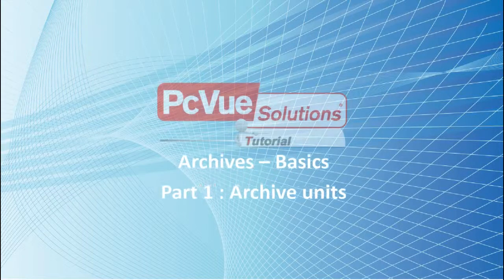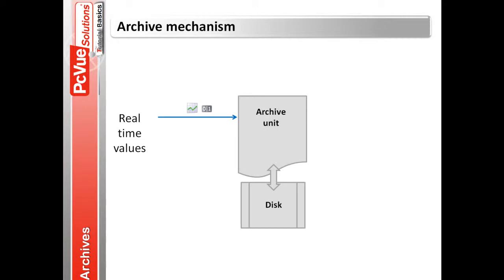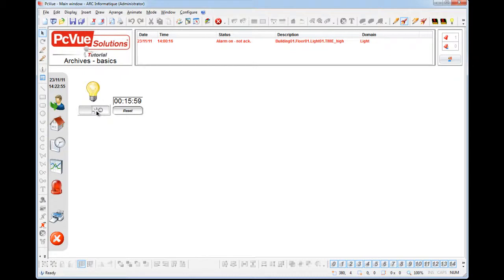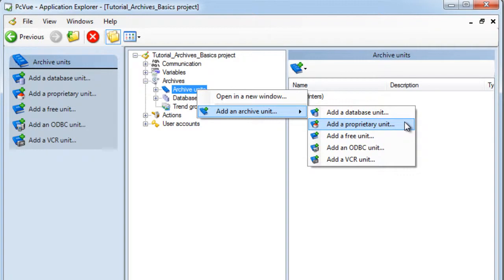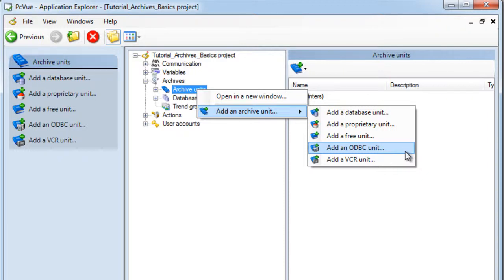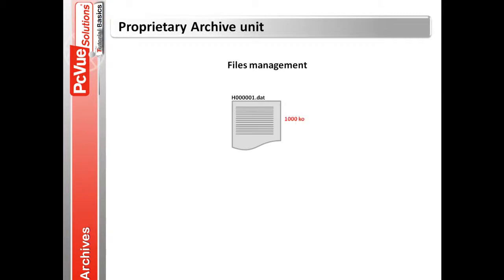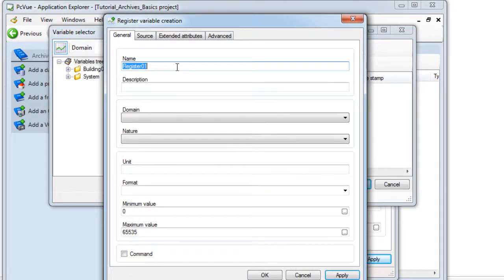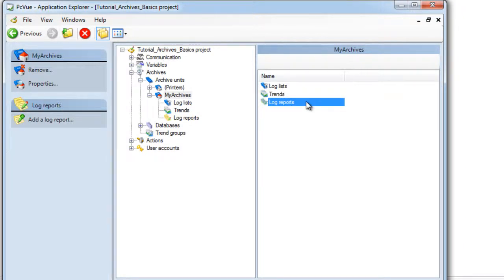PcVue_Archives_Basics_Part1/3PcvueSolutions mastering interfaces between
This tutorial is focused on the PcVue archives basics Part 1/3 : Archive unit

-Mechanisms
-Create an archive unit
-Archive unit types
-The proprietary archive unit
-Set an archive unit fill rate variable
Humans, Systems & Connected Things!